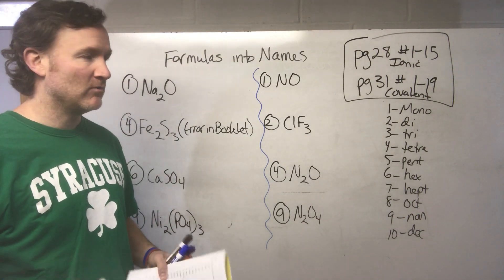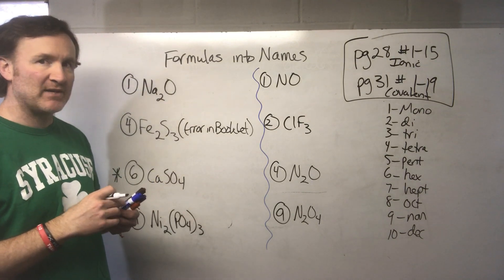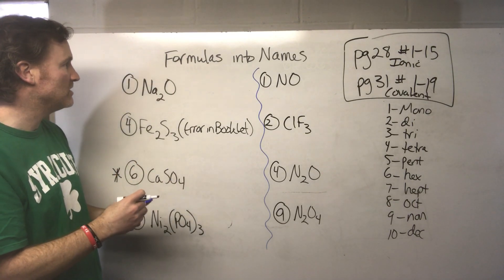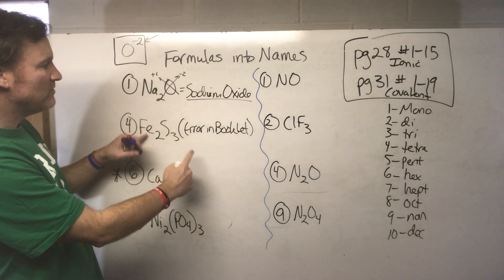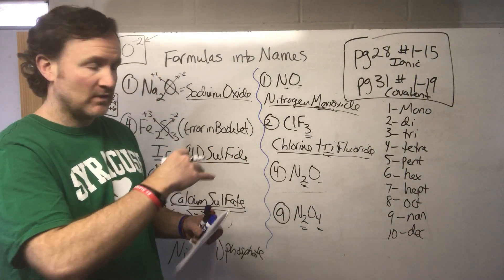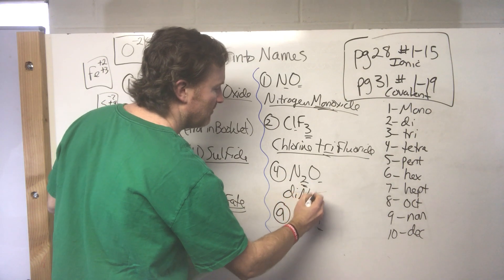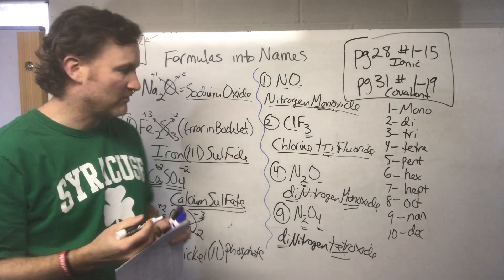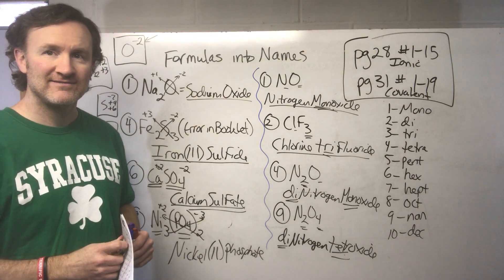Naming Ionic and Covalent Formulas High School General Chemistry lesson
In this video I share how to take Ionic and Covalent formulas and create names from them using prefixes as well as the NYS Chemistry Reference tables and the criss cross method.

The follows along with the Yellow Booklet and page 28 (#1-15) and page 31 (#1-19)